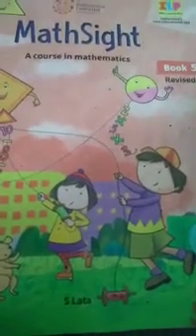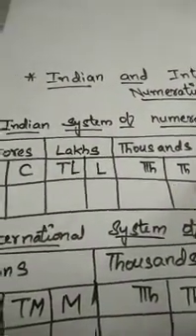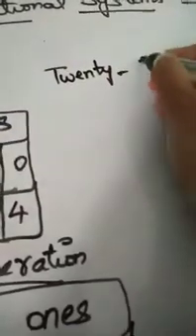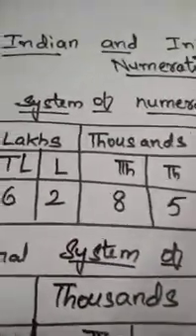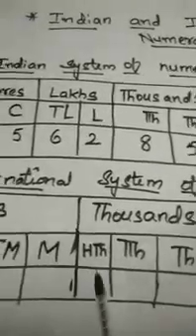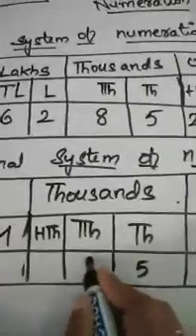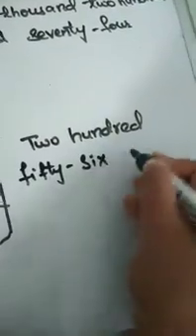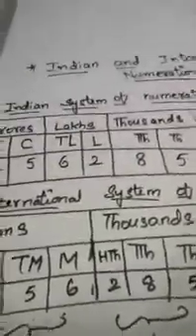Class 5 Mathematics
Indian and International system of numeration